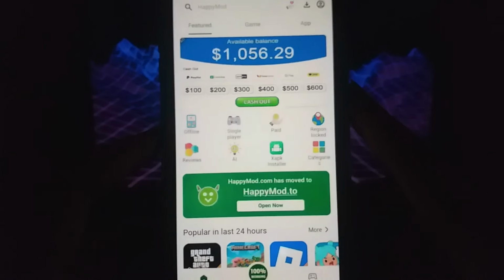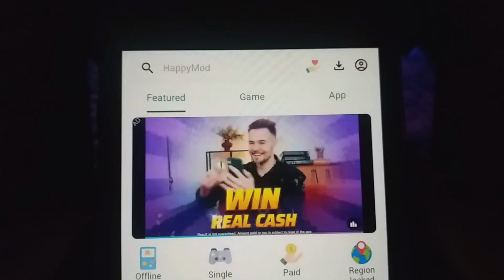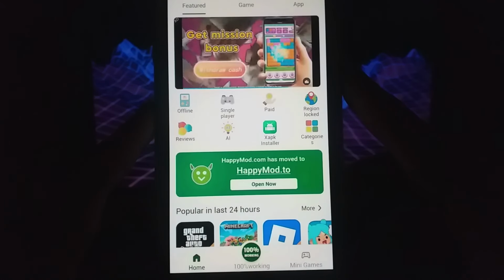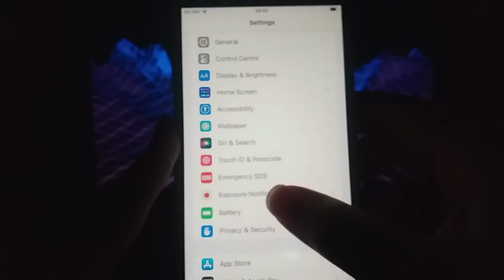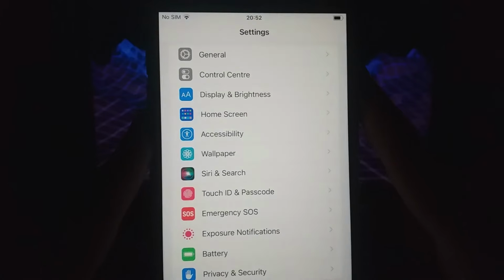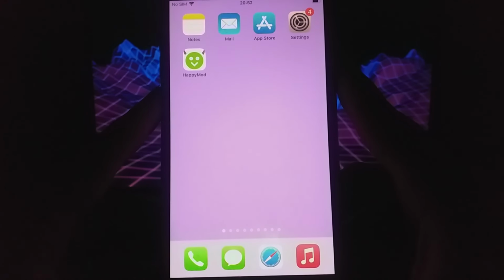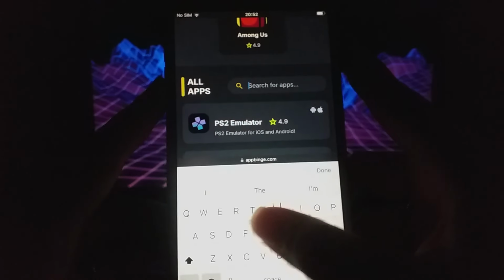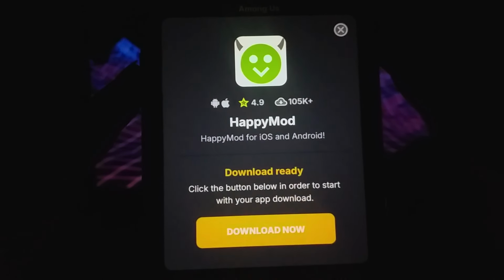How to Get HappyMod on iOS iPhone/iPad - HappyMod iOS Download Tutorial (No Jailbreak)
Hi everyone! In this guide, I’ll show you how to install HappyMod on your iPhone or iPad step by step. I’ll make sure everything is explained clearly so you can set it up with ease. Got any questions or need assistance?